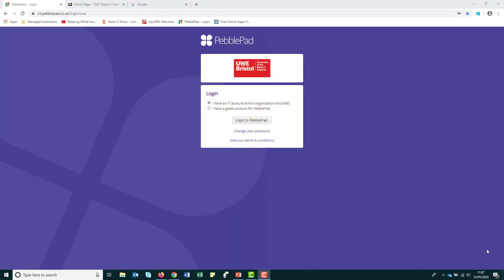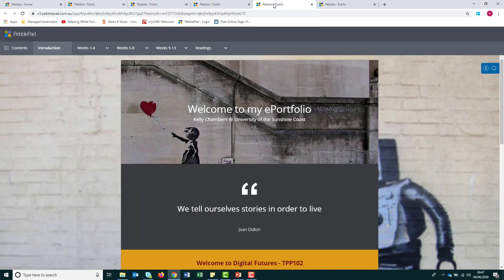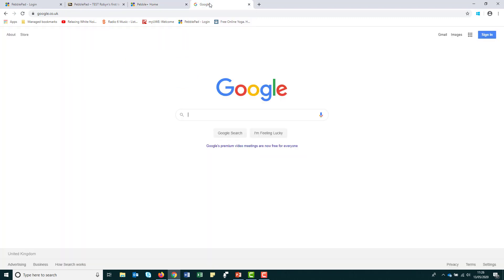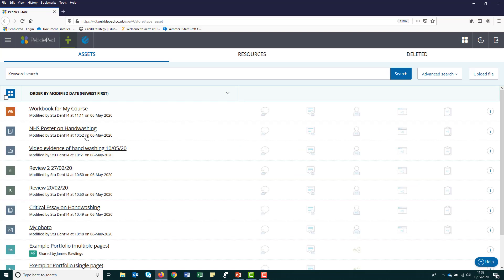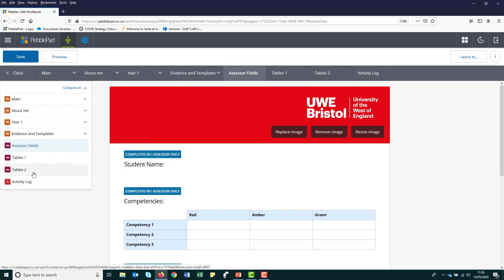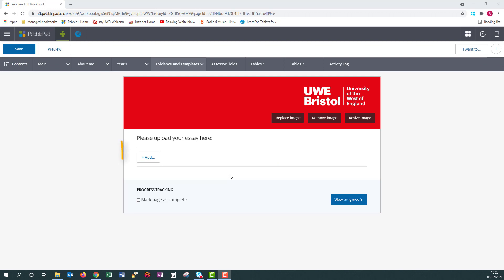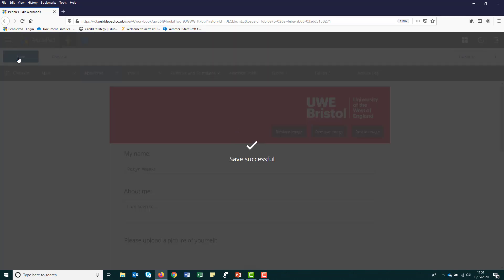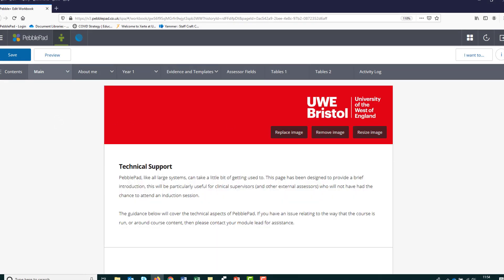1 Introducing PebblePad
Want to skip to a specific section of this video? Then please click on the relevant timestamp below:

Timestamps
0:00 Introduction
0:45 What's covered in this video
1:10 What is PebblePad?
2:06 How to log in
3:10 The Asset and Resource Store
3:58 Navigating your Workbook
4:47 Elements within your Workbook
6:07 Saving your Workbook
7:00 Further Information